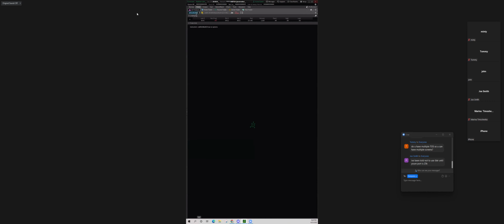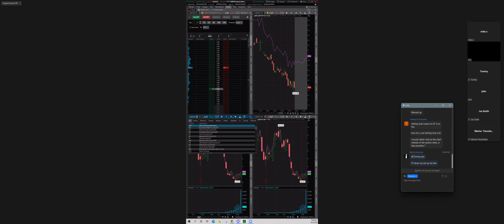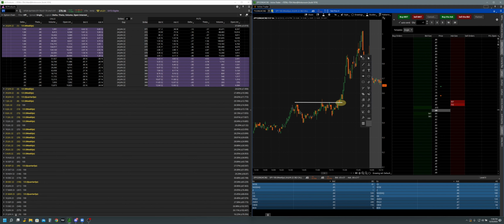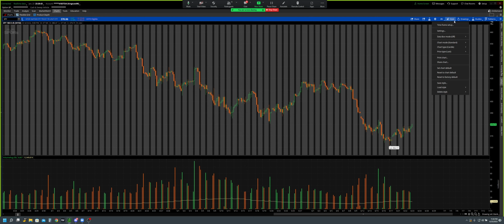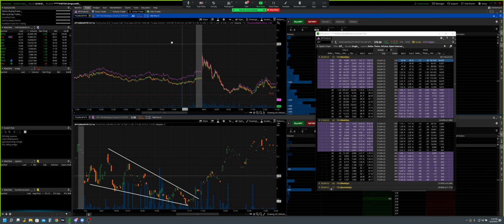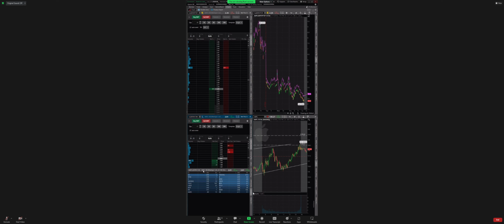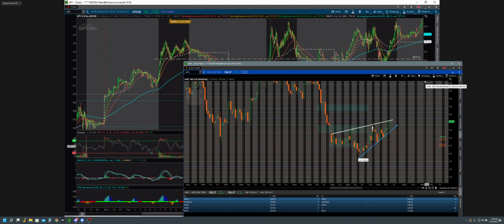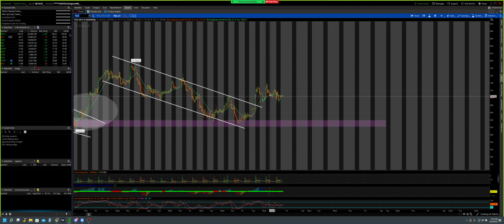How to set up Think Or Swim (TOS) LIVE SESSION w/ special guest DeltaWizard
HOW WE LIKE TO SET UP THINK OR SWIM
(Zoom class)

Join my free discord server Legacy Trades!

- Community
- Education
- Live trading
- Alerts
- Watchlist
Private 1-on-1 Mentorship! BOOK TODAY!